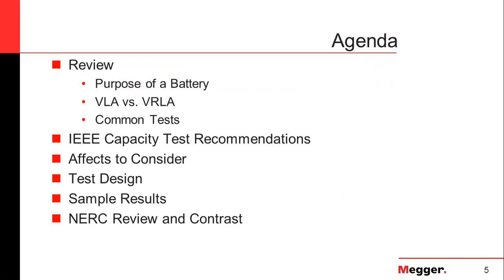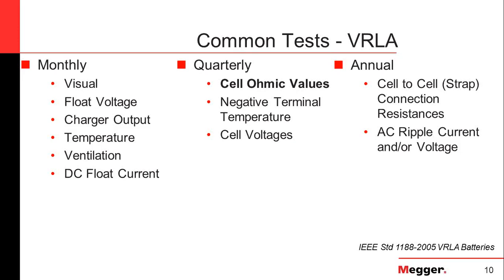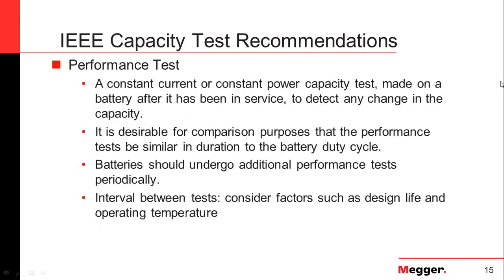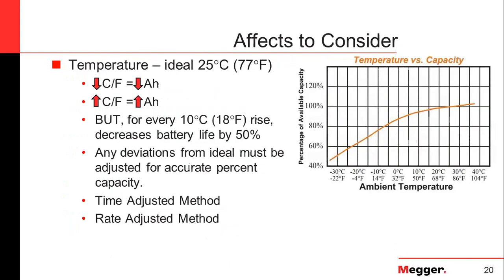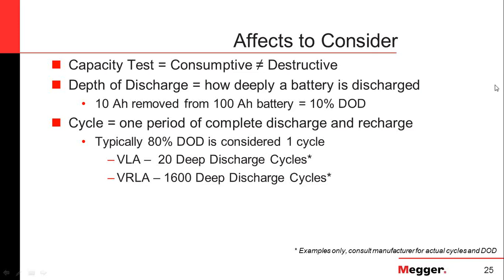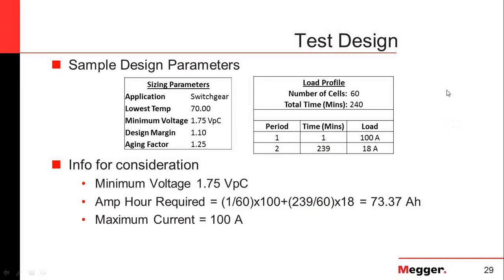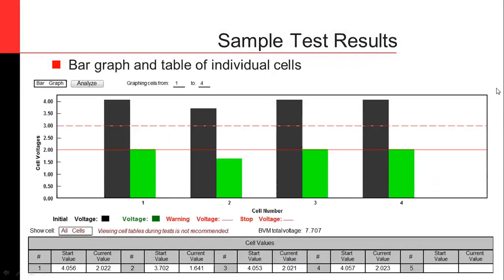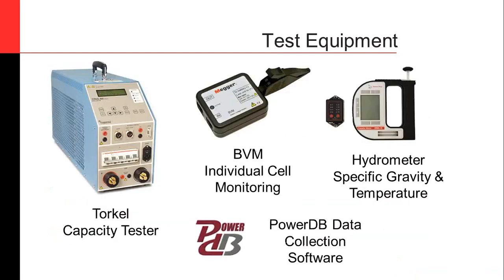Understanding the Recommended Practices of Load Testing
In this webinar you will learn about:
IEEE capacity testing recommendations for VLA and VRLA batteries
Factors to consider when designing a test program
Temperature effects and discharge cycles
Difference between IEEE and NERC recommendations